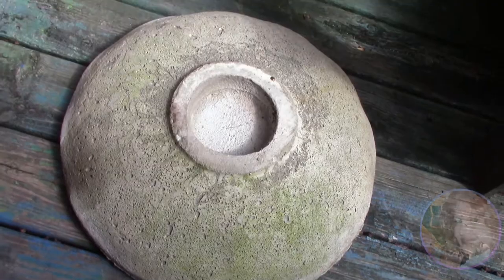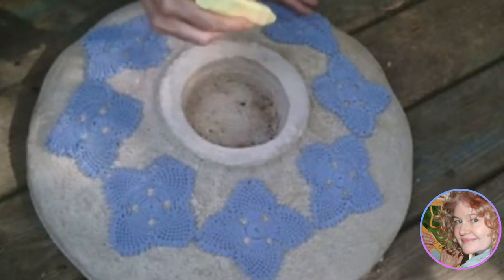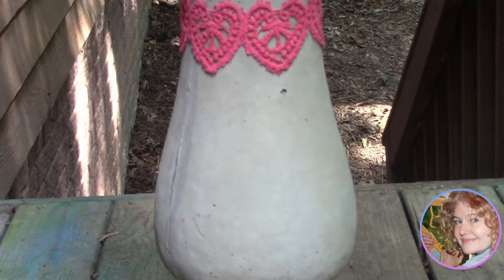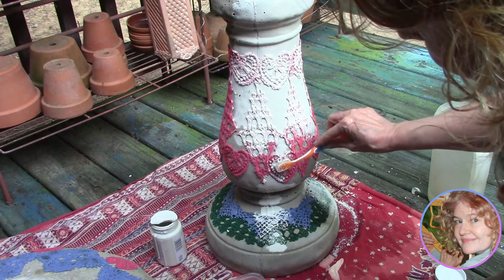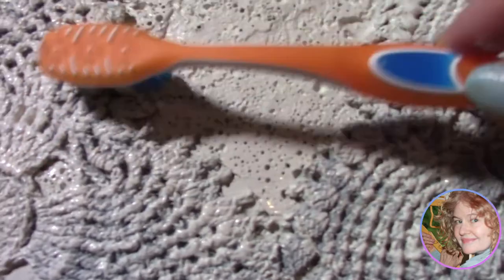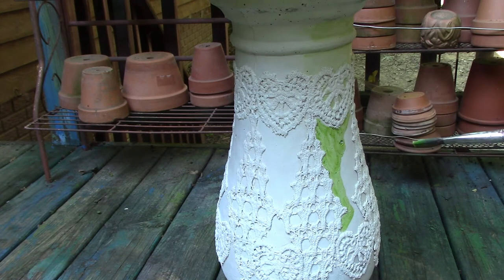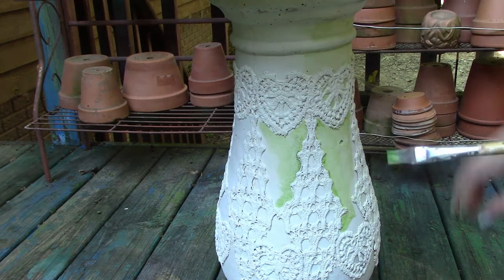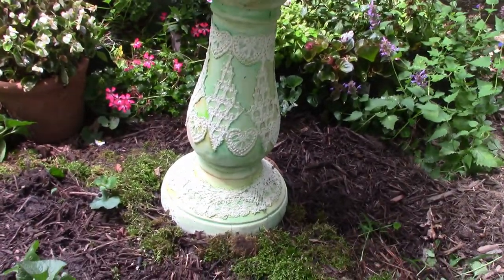Decorate a Concrete Birdbath with Real Lace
We combined two loves in this DIYProject … lace and our garden. You can add lace to most any garden ornament. We added real crochet lace to a concrete birdbath and made a cool new formula to antique it using artist chalk and furniture polish. We'll show you all the steps!

Titebond Glue
Concrete Seal Matte